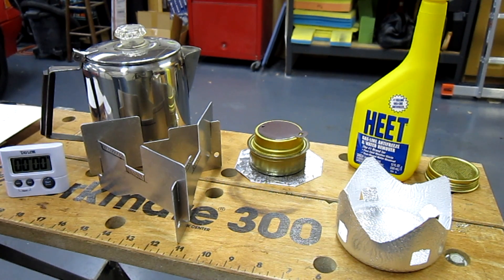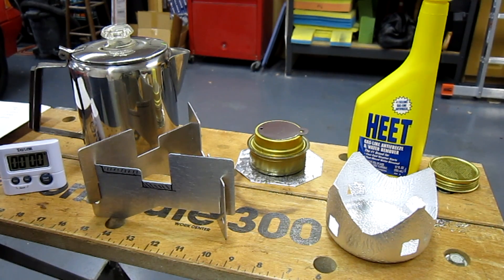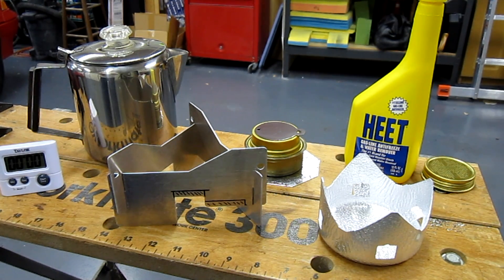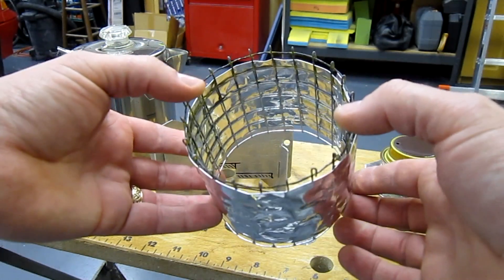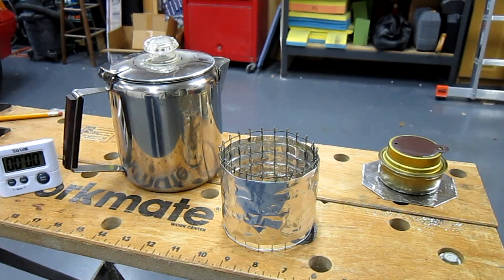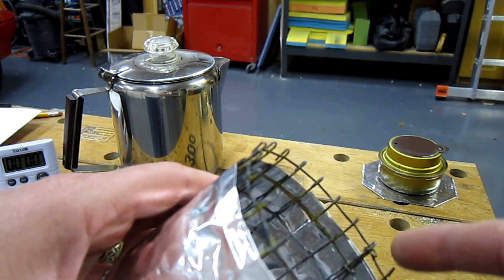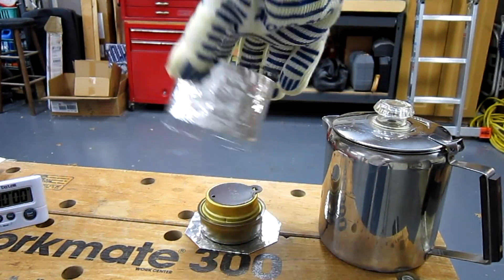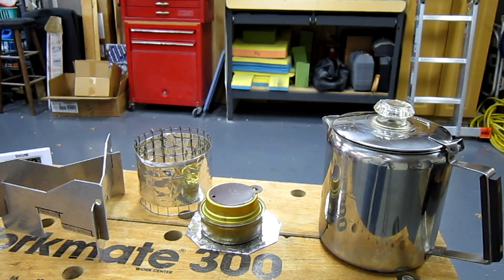Time to Perk - Westwind / Trangia Stove Tests and Performance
Time to perk (boil) tests on the Westwind Trangia alcohol stove (both standard and modified) and analysis/comparison using a Mini-Trangia and a custom pot stand - trying to get the most performance out of a Trangia burner.  Times:

32oz (4 cup) times:
  Std. Westwind        - 14:40
  Mini-Trangis           - 11:02
  Reverse Westwind - 8:51
  HW Cloth                - 9:00
  HW Cloth+Foil        - 6:43

16oz (2 cup) times:
  Std. Westwind         - 8:42
  Rev. Westwind        - 5:27
  HW Cloth                - 6:03
  HW Cloth+Foil        - 4:50

Conclusion:
The additional height above the burner (1 3/4") of the inverted Westwind stove allows the flame to coalesce and more intensely transfer the heat to the bottom of the pot.  Secondarily, the surrounding metal acts as a reflector/guide and directs more heat to the pot.  The standard Westwind configuration holds the burner too close to the pot and the flame does not have enough space to reach it's highest temperature.

Here's the test stove that consistently shaves another 30secs off the best time: